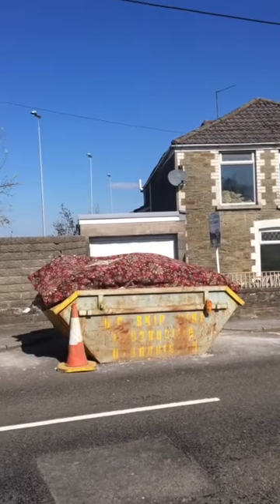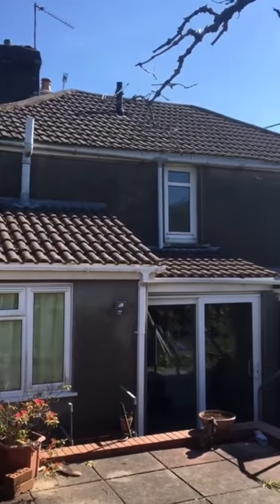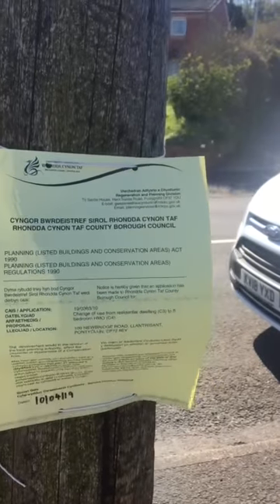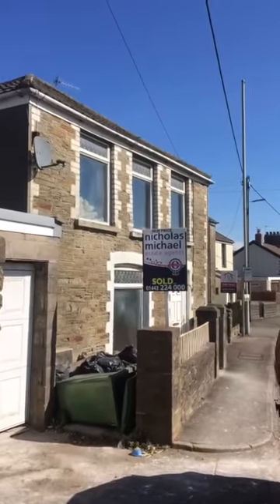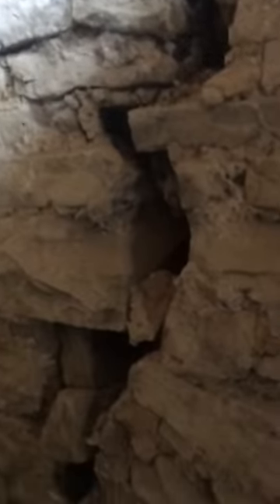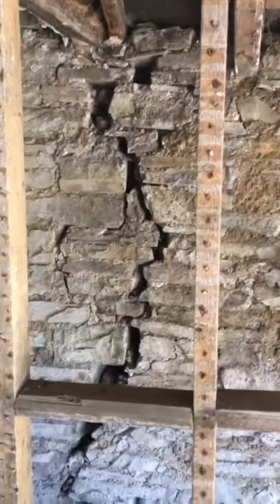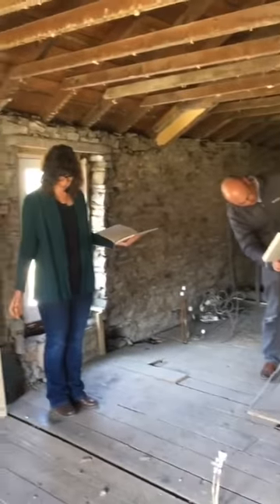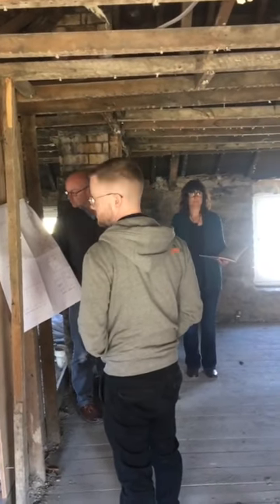#012 - Financial Freedom Films - site tour - HMO conversion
In this episode, Alex shows us one of the property investments which one of her teams recently purchased. They have gutted the house, and are converting it from a 3 bed to a 5 bed HMO.